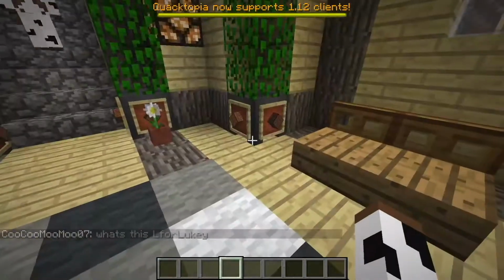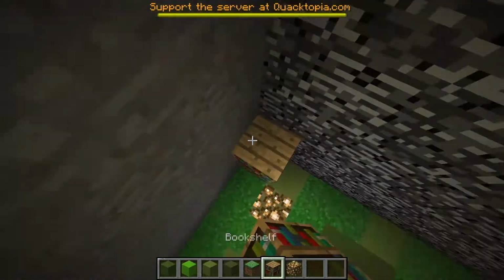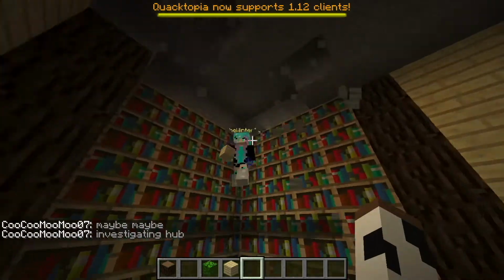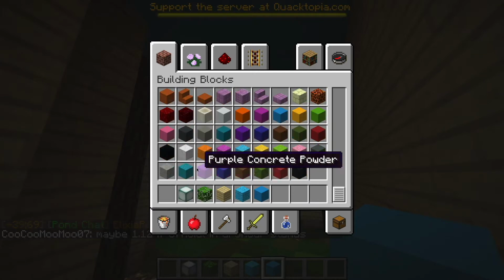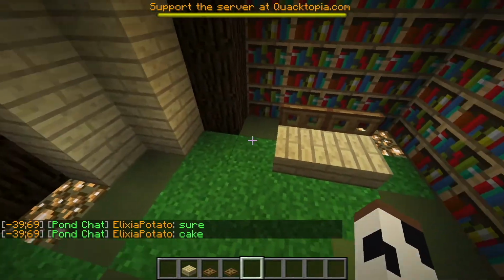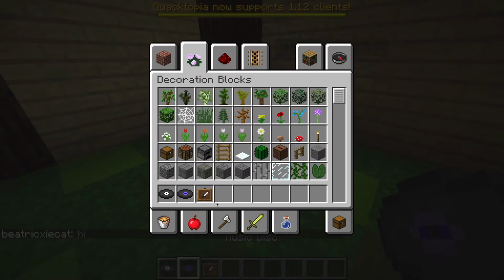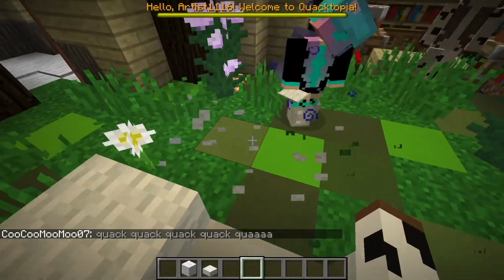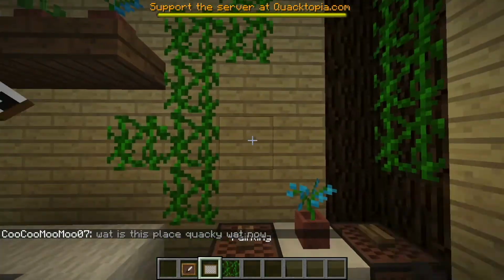Quacktopia | Nature Pond ~ Relax Room {44}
New Video comes out Next Week :D

Welcome to Quacktopia!
Where everyone Can build and Have Fun!
This is Sqaishey Quack's Server and I love Building on It!

Quacktopia Ip Address: Quacktopia.com